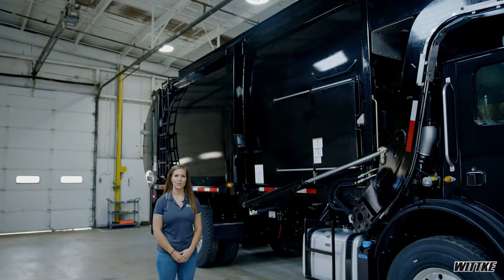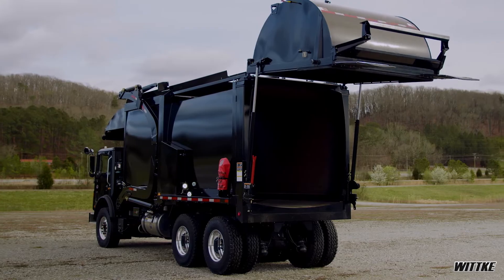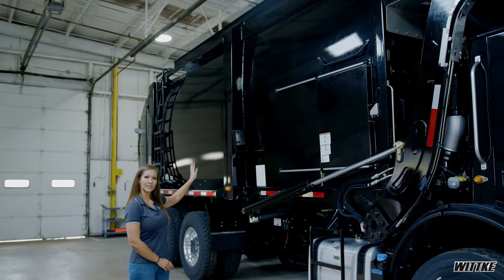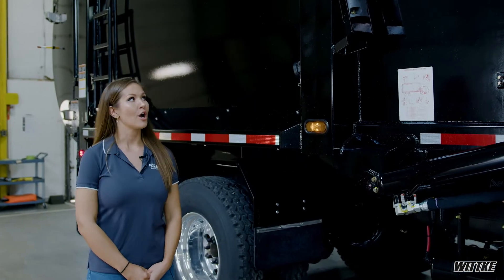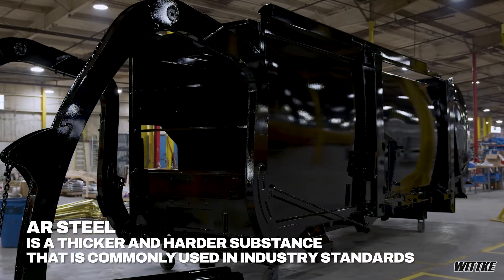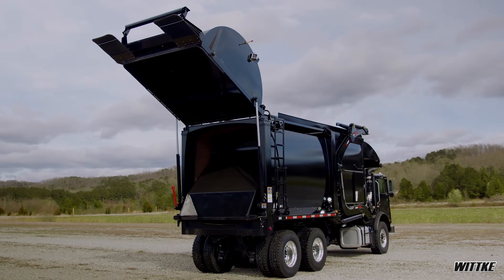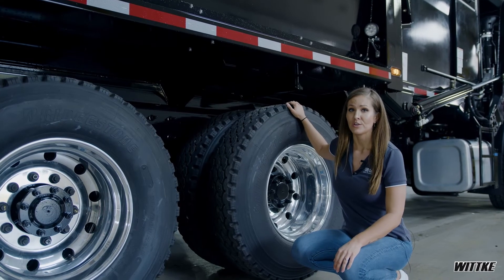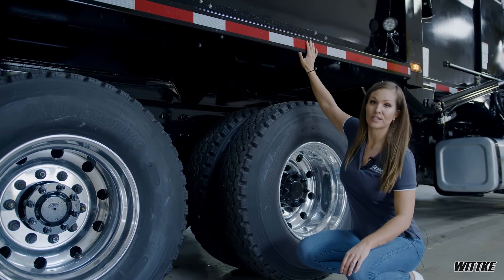Wittke™ Starlight Body Construction